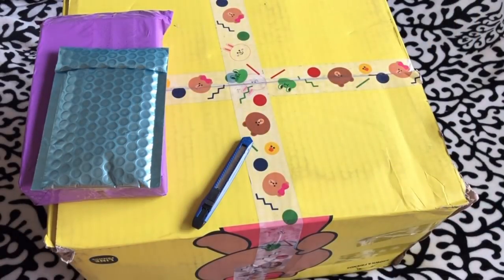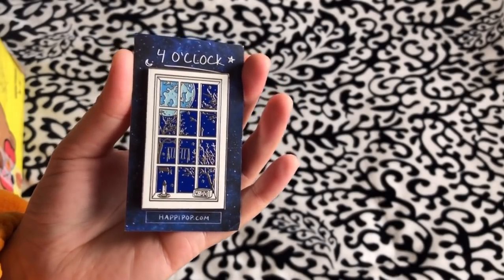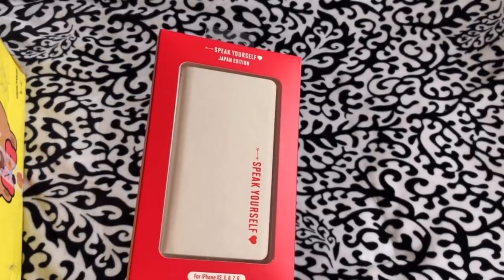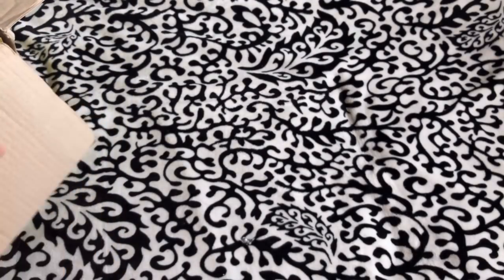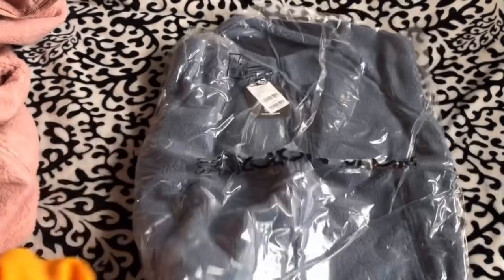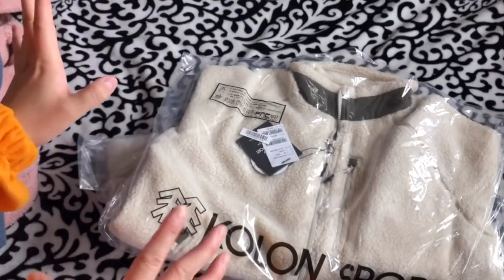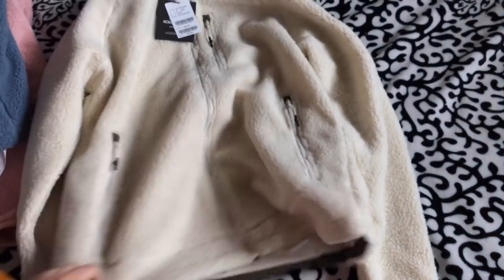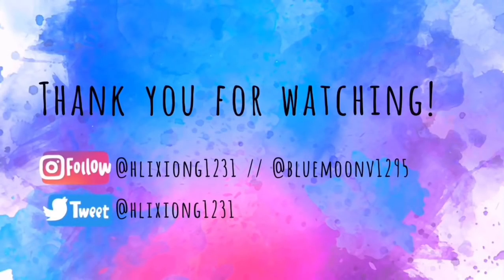[UNBOXING] BT21 X KOLON SPORT Fleece sweaters | LY SP JAPAN phone case | Enamel Pins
ENAMEL PINS:
-Youniverse
-4 o'clock window
-Tokyo post-its

Artists: BTS (Hope World | J-Hope)

Artists: BTS